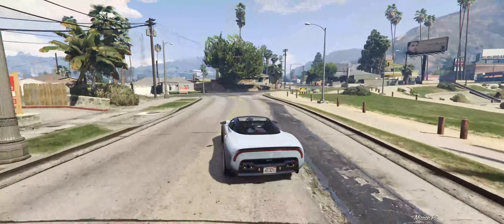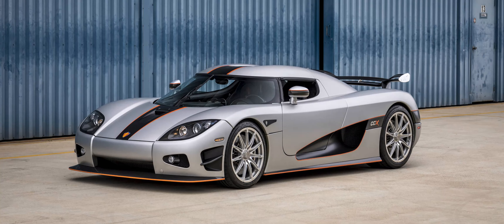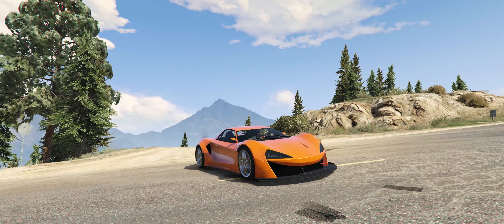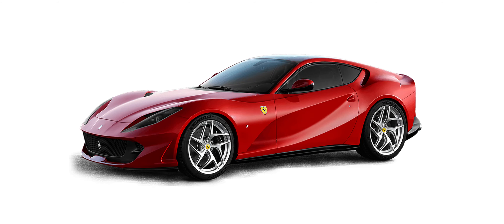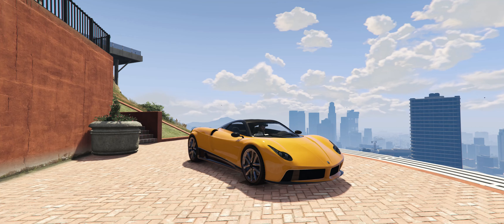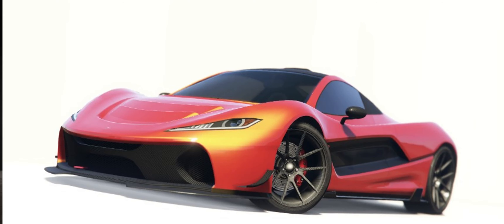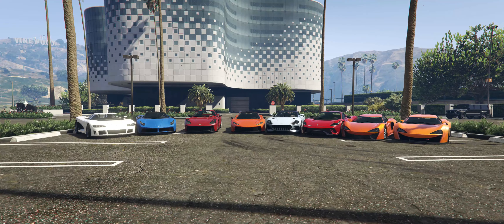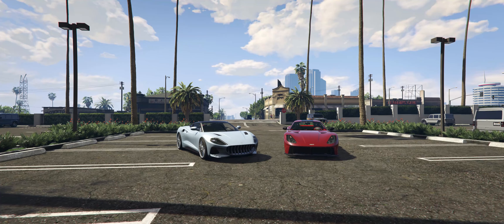Are GTA Cars Actually AWD?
• Hall of the Mountain King – Kevin Mac...

Supporter: Mr Bagel